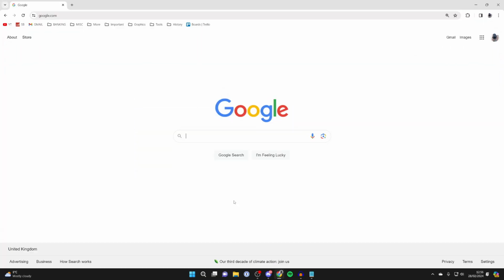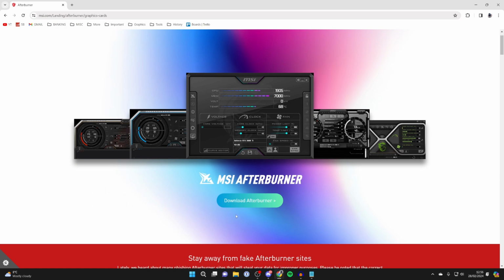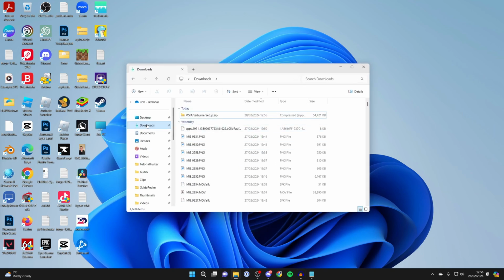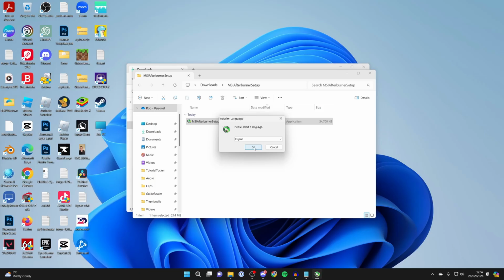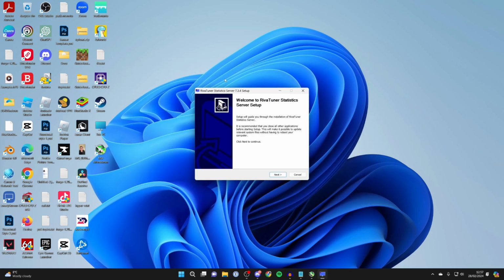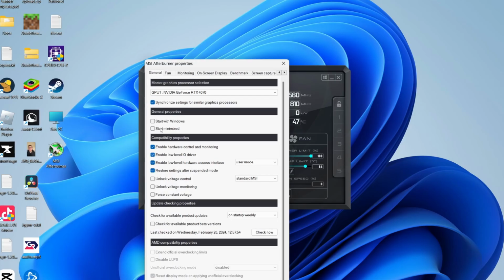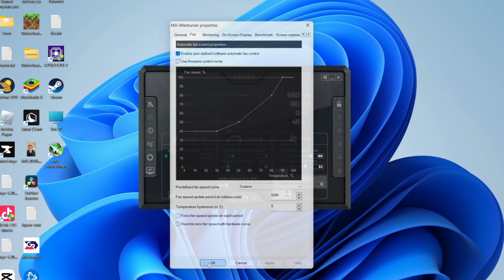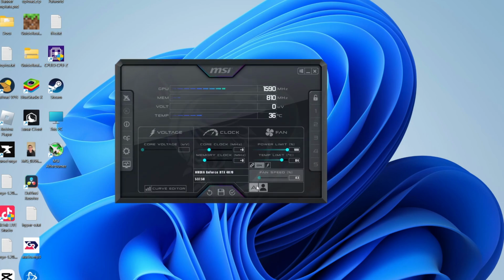How To Change Fan Speed On Graphics Card On PC - Full Guide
Learn how to change fan speed on graphics card on pc in this video.

GuideRealm